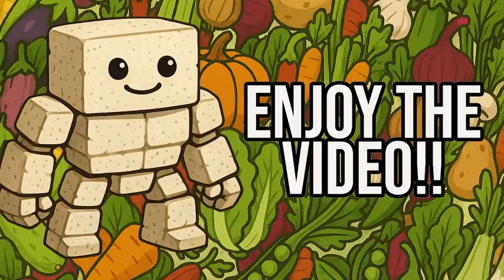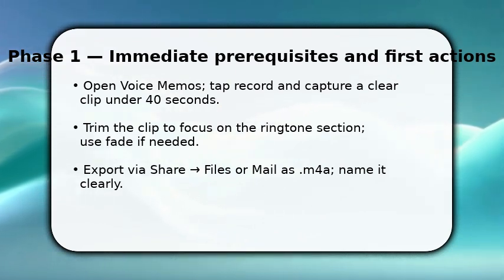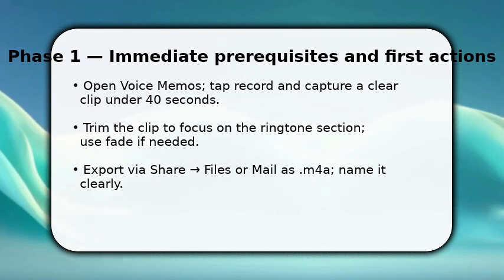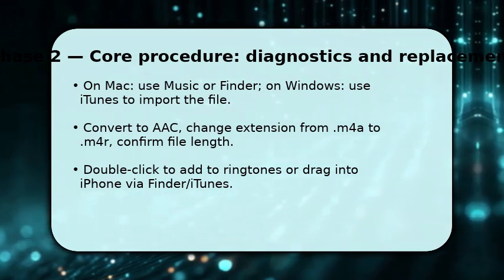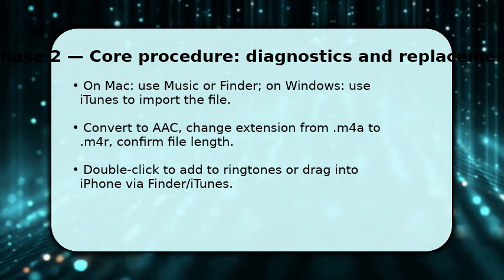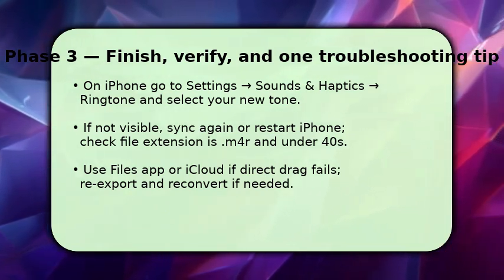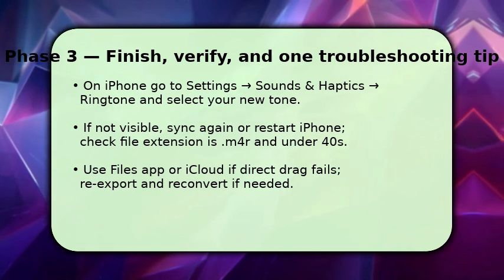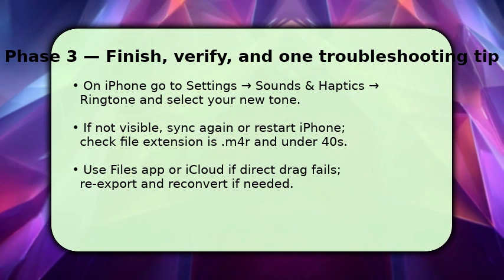How to Make Voice Recording Ringtone on Iphone (full Guide)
How to Make Voice Recording Ringtone on Iphone (full Guide) | 🔒 Surfshark VPN Deal — Stay private and secure. $1.99/mo + 3 Months Free ▸

Discover the step-bythy process of converting your voice recordings into ringtone on iPhone with our comprehensive guide. Learn how to select, edit and set up custom ringtones for a personalized touch.

How to make Voice Recording Ringtone,